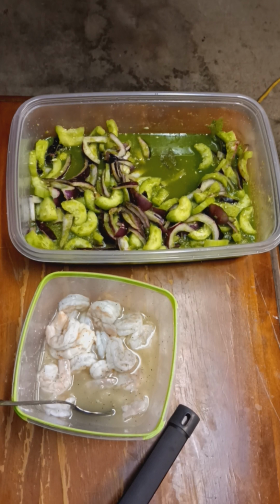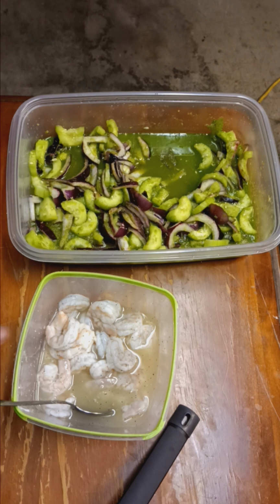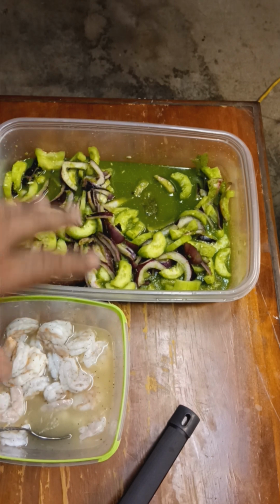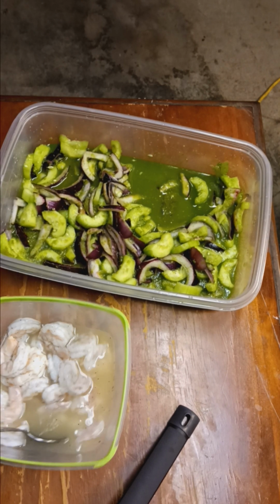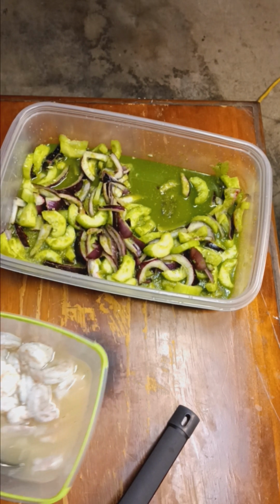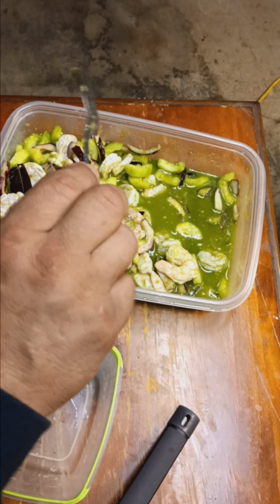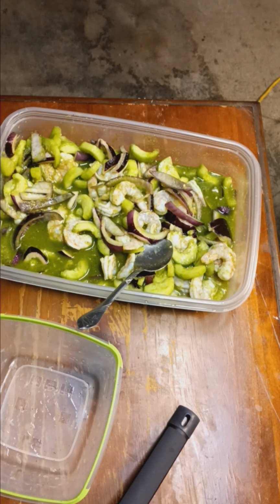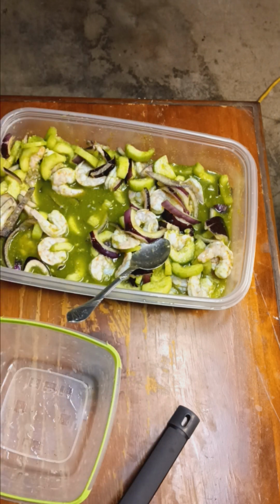Mexican shrimp 🍤 aguachiles😂